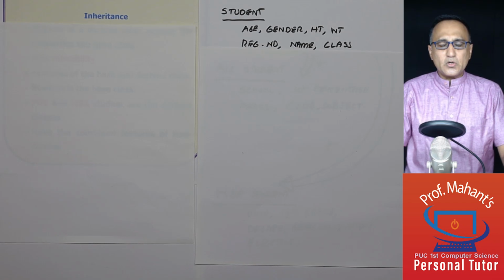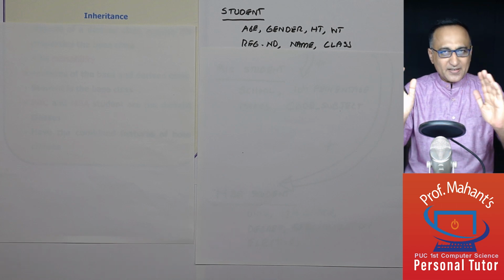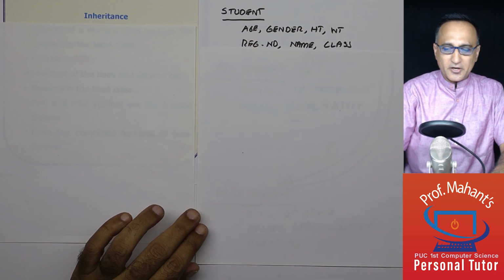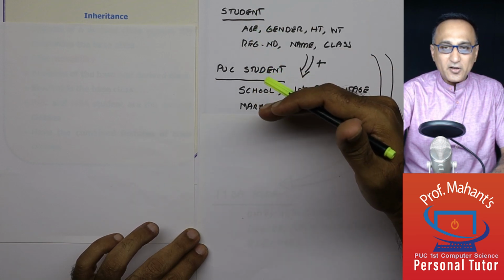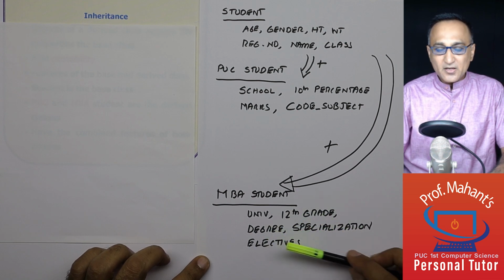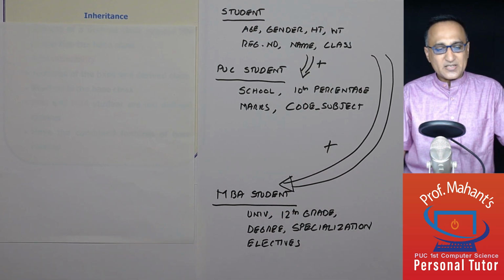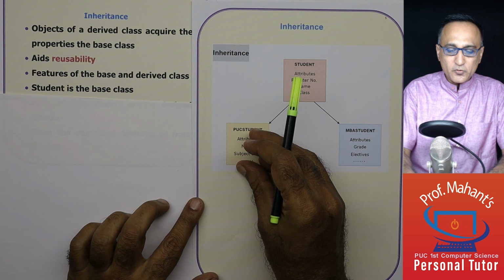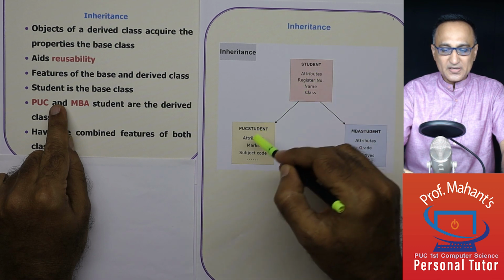738 OOP Feature Inheritance